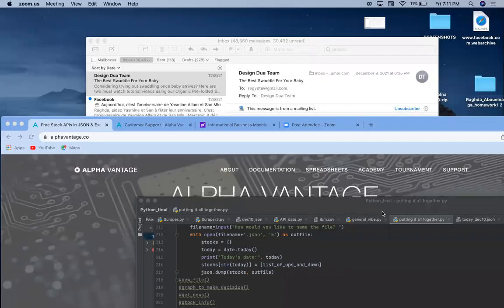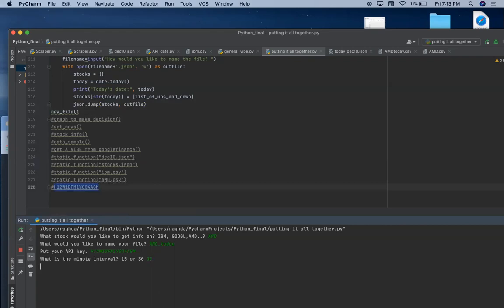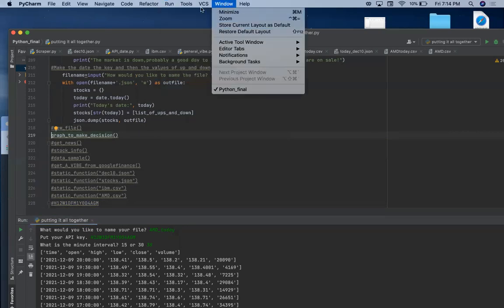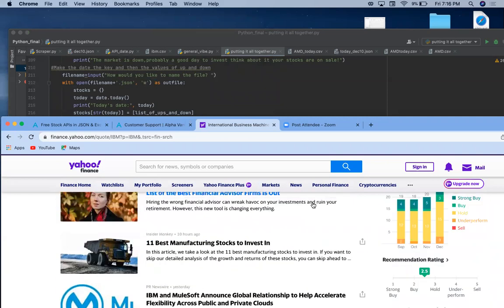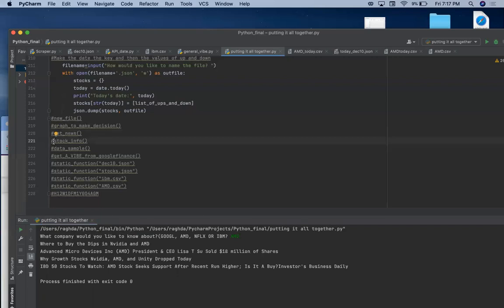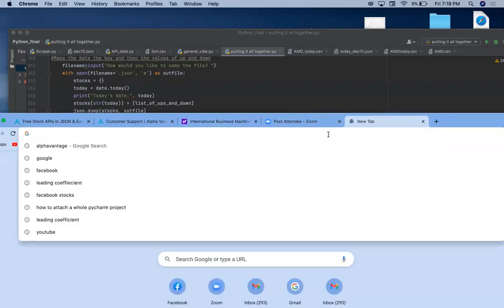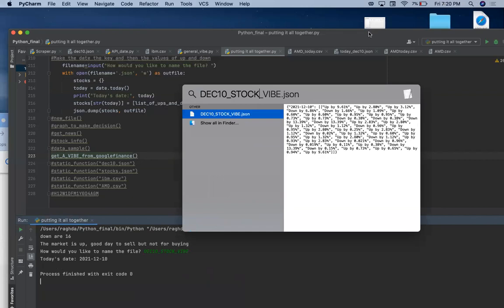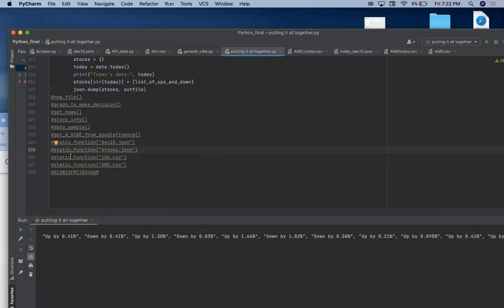Scraping Yahoo Finance, Google Finance and Alphavantage for stock data using python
Web Scraping using python to get stock data